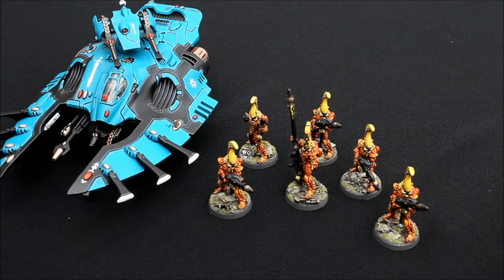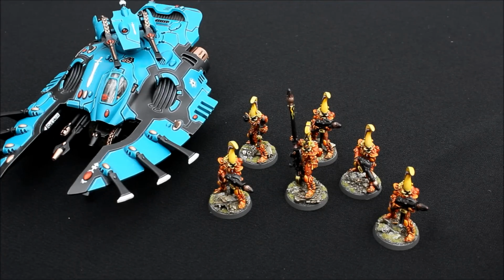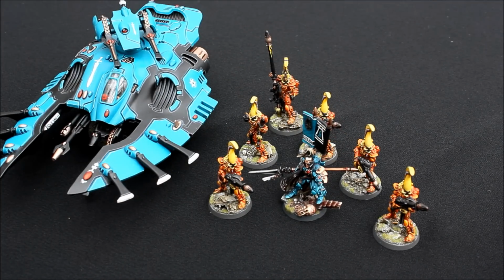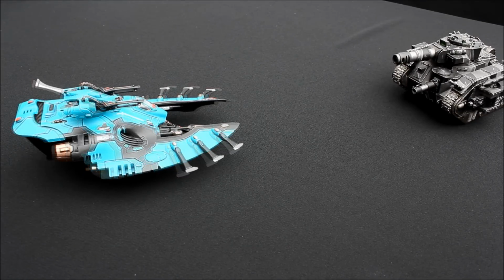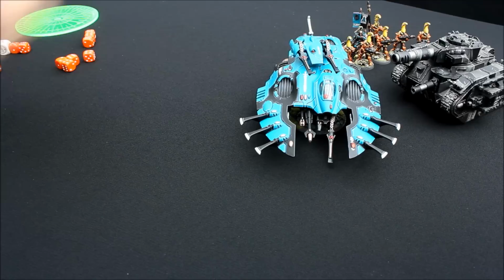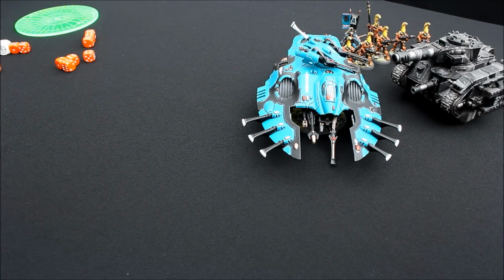Eldar 40k Tactics: Eldar Fire Dragons Warhammer 40k Tactica | HD Video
Eldar 40k Tactics Fire Dragons Warhammer 40k Tactica:

This is one of my favourite units in the Warhammer 40,000 game. Learn how to use this unit effectively in Warhammer 40,000 6th Edition. Fire Dragons can be a very effective unit especially against vehicle units and monstrous creatures, and even heavily armoured infantry like 40k marines.

Click this link to see my showcase video for this unit for a closer look!

See them in action here in these exciting 40k 6th Edition Battle Reports:

For my video camera is use a Canon EOS 60D DSLR Camera (Canon Digital Camera). Also using Image Stabilization lenses (Macro Lens, and Telephoto Lens - just the original kit lenses that came with the camera, and a 50mm F 1.4 Lens). For my camera tripod I use a lightweight Manfrotto 055XPROB tripod, and for sound capturing I use a Rhode Directional Condenser Video Microphone (Rhode VideoMic) which I think does a great job! I hope to upgrade soon, but I thought the outcome so far is pretty good!

I have been painting figures by Games Workshop now for years, and 'YES!' they are the finest miniatures in all the world. I want to share with you how I go about painting my Warhammer 40,000 armies, and also will produce Battle Report videos, as painting an army is just half the fun! I also plan to produce 'how to paint...' video tutorials!

Title of Music: 'Bent and Broken'

Title of Music: 'Darkness is Coming'